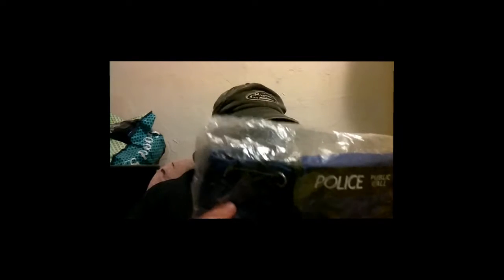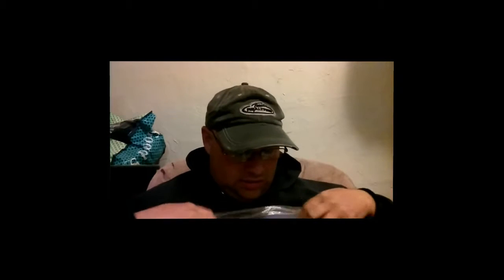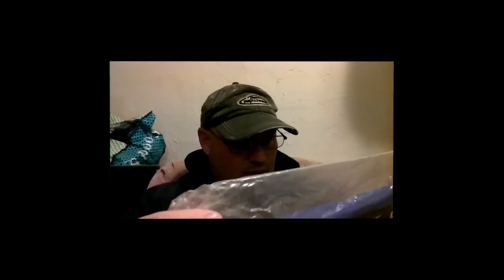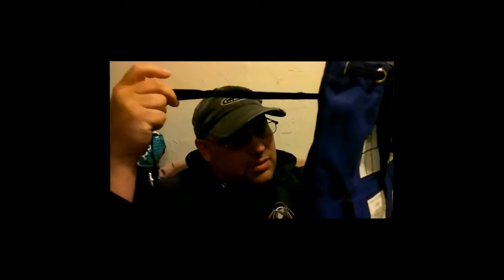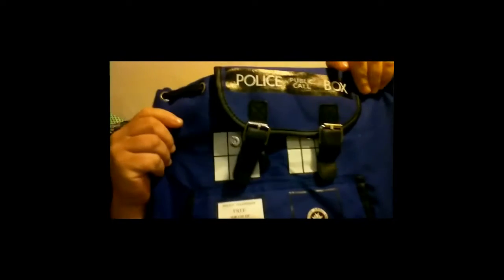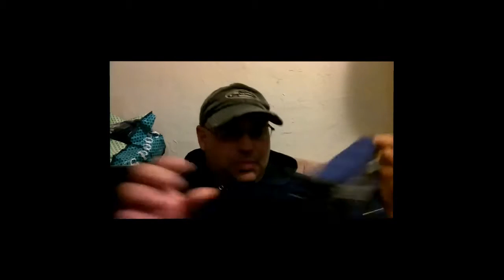dr who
drawstring bag